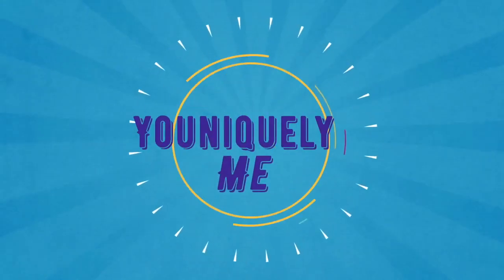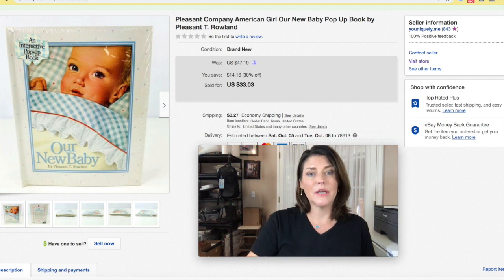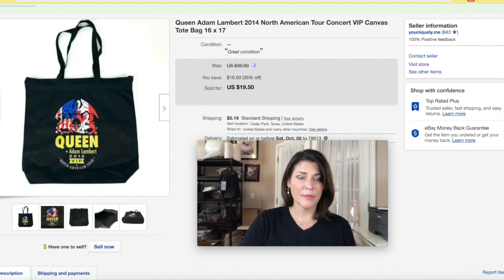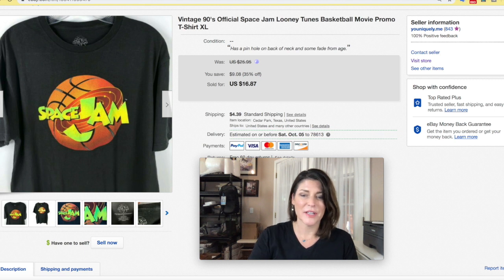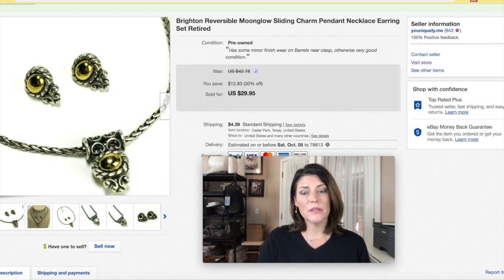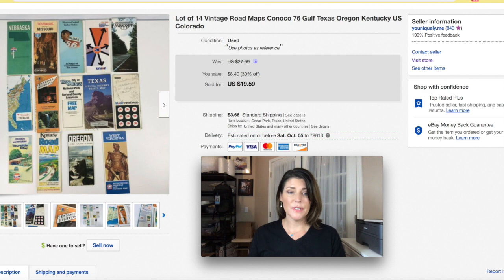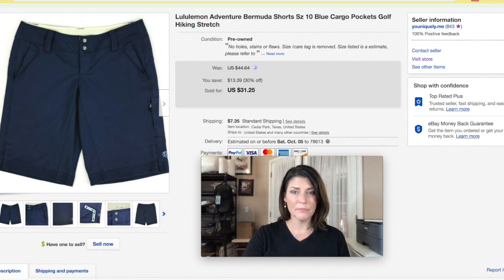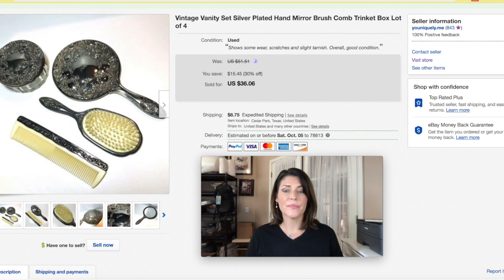Ebay Sales Update - What Sold 25 Items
I like to show the good, the bad and the average of my sales on Ebay.
My online sales is a part time hustle to create a little extra income for my household.